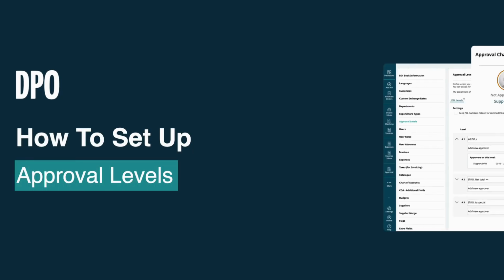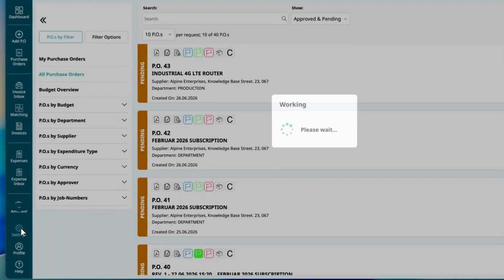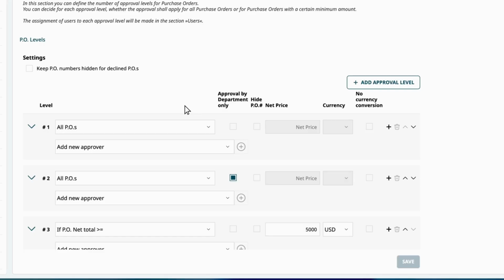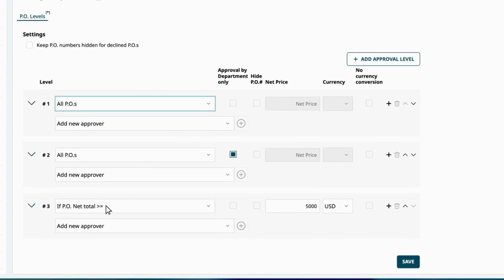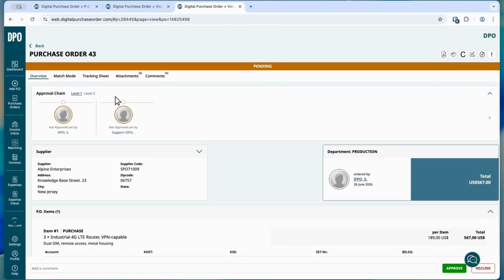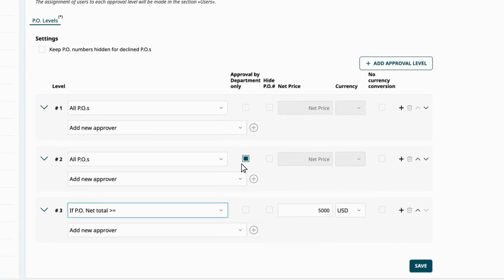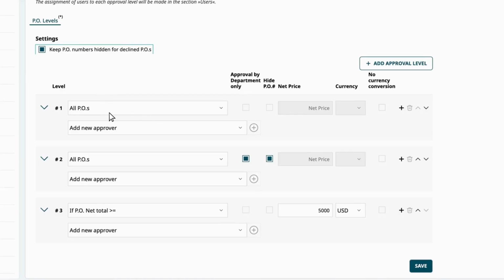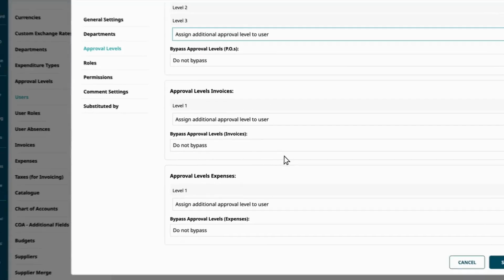How To Set Up Approval Levels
Learn how to set up approval levels with Digital Purchase Order.

In this tutorial, we show you how to configure automated approval workflows for Purchase Orders, Invoices and Expenses and assign the correct approvers.

You’ll learn how to:
- Create the required number of approval levels
- Configure approval levels for all documents or specific value ranges
- Set approval levels for documents above or below a defined amount
- Use department-based approval workflows
- Assign multiple approvers to the same approval level
- Control whether document IDs are visible
- Hide Purchase Order IDs for declined Purchase Orders
- Assign approvers directly within approval levels
- Assign approval levels through individual user profiles

Once your approval structure and approvers have been configured, DPO automatically routes Purchase Orders, Invoices and Expenses to the correct approvers.

Questions?